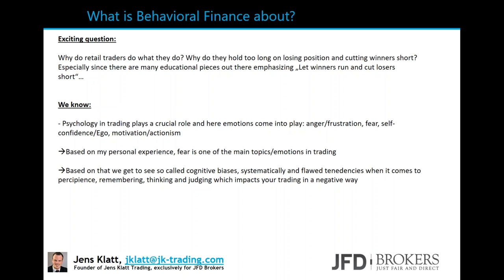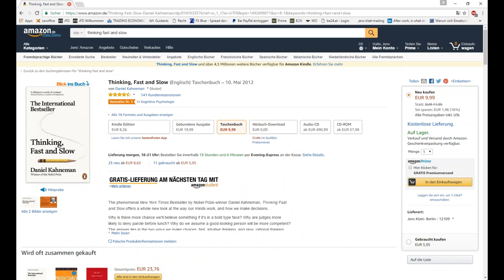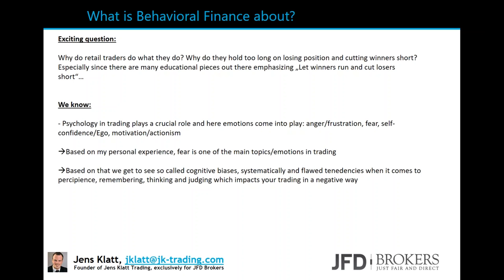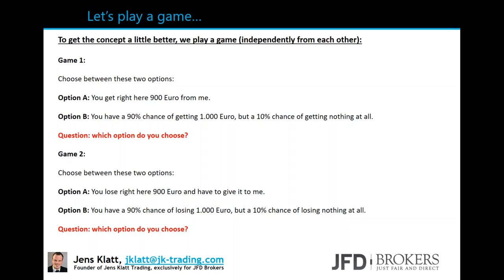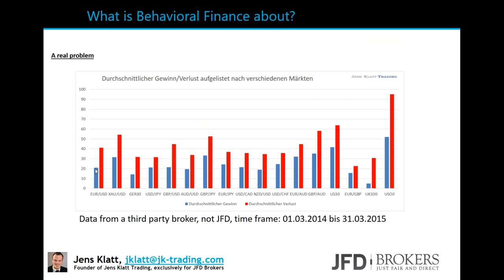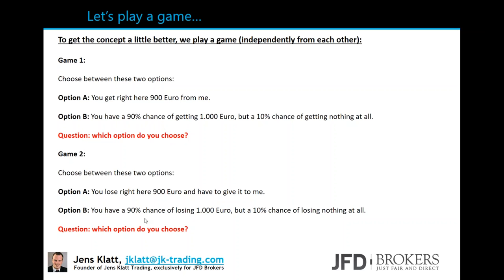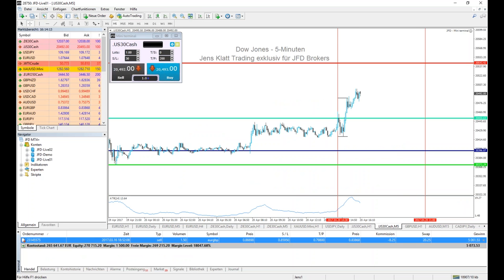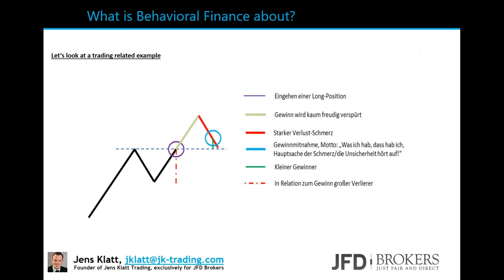How to use Behavioral Finance to improve your trading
Professional trader, money manager and trading coach, Jens Klatt, will in this webinar introduce you to an interesting concept in trading: Behavioral Finance. Have you ever wondered why retail traders cut their winners short and let their losers run even though they know that it should be the other way around? Even though they know that this will lead to losing money? The theory of Behavioral Finance brings light to this remarkable human behavior, which every trader has to deal with. Through this webinar, you can learn how to overcome it for a better chance to become profitable in your trading.